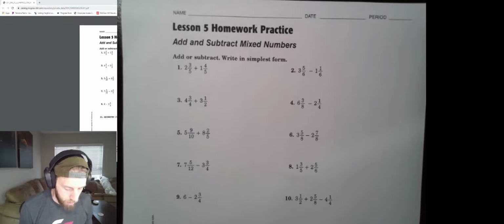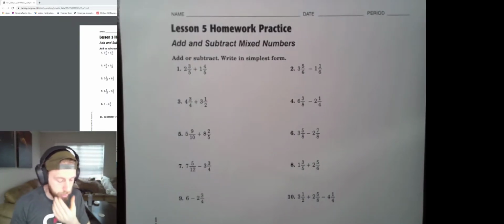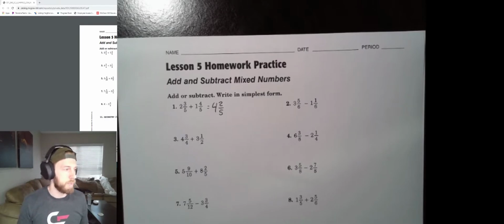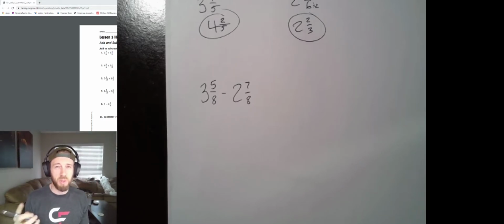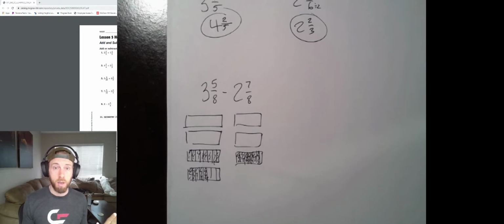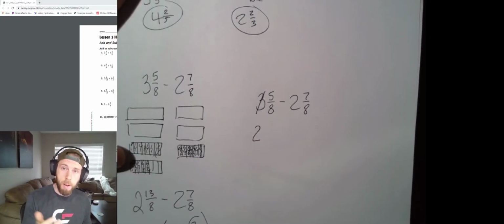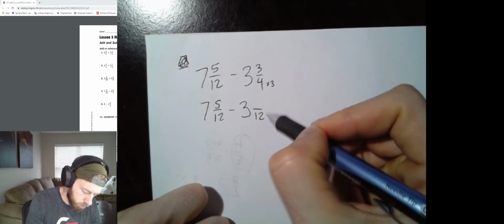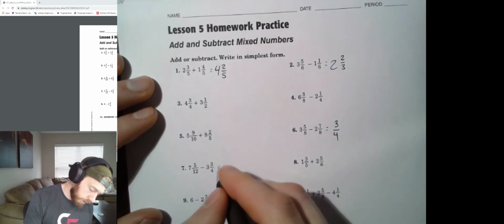Add/Subtract Mixed Numbers